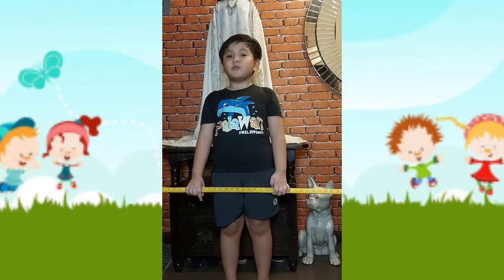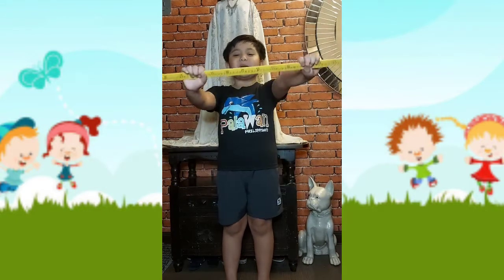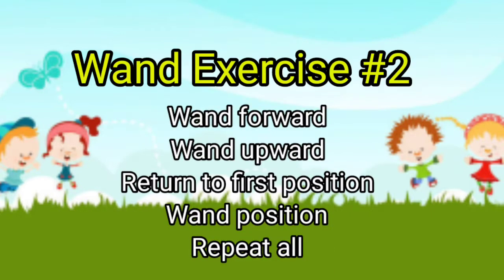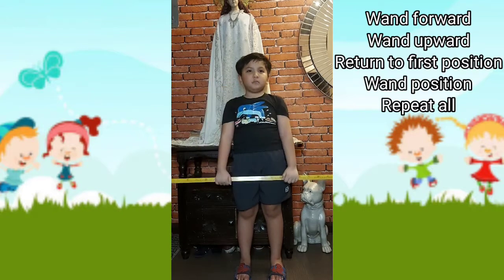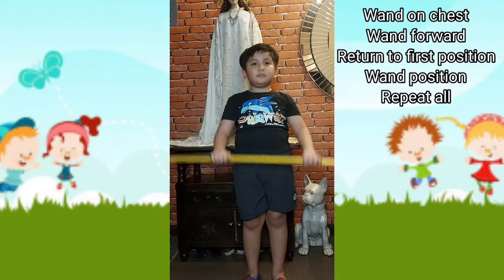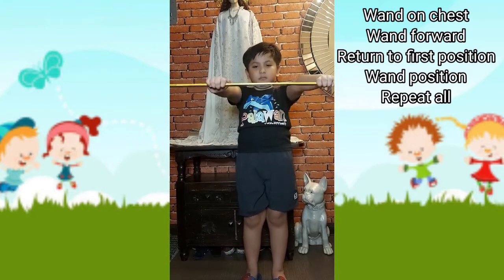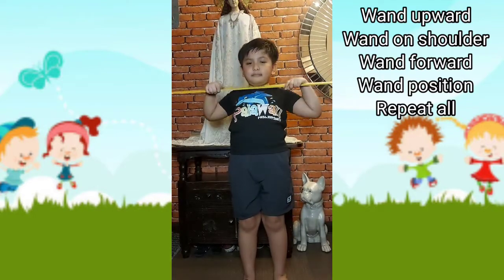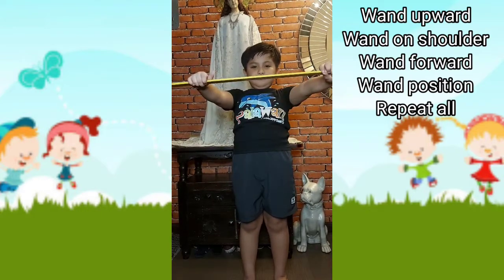WAND EXERCISE | Physical Education 1 | Grade 1